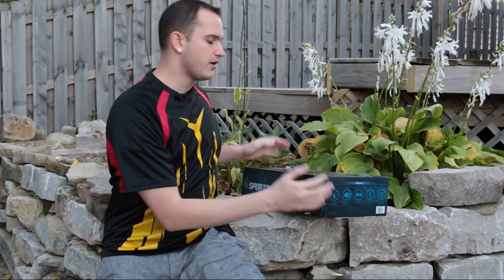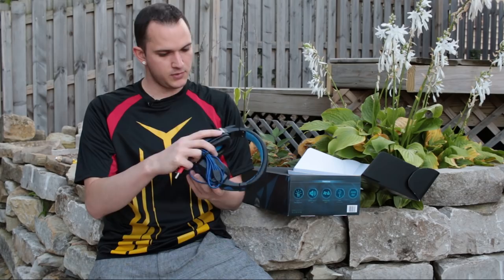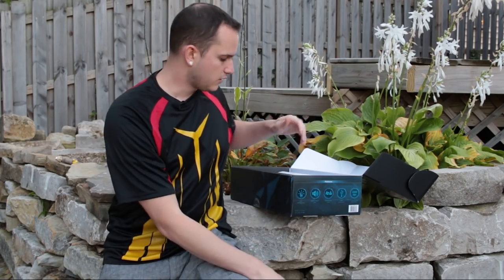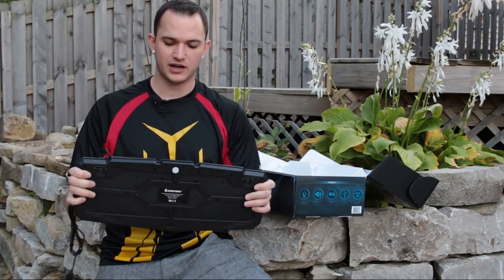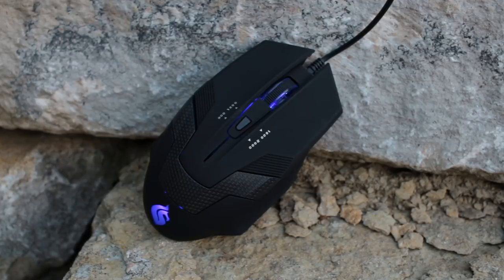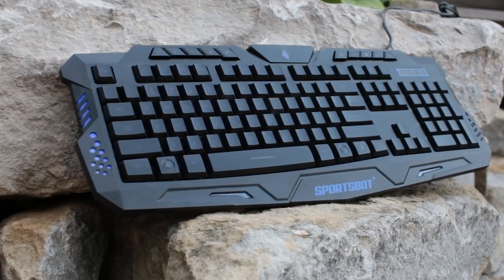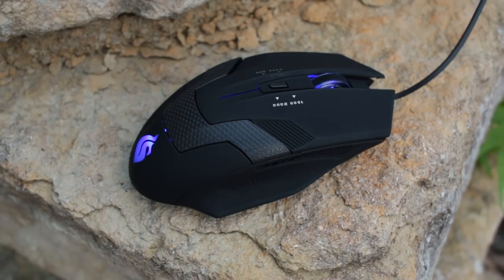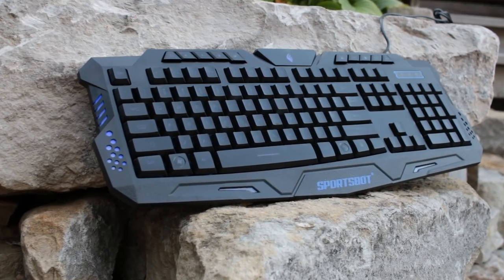$35 for a Headset, Keyboard, and Mouse?